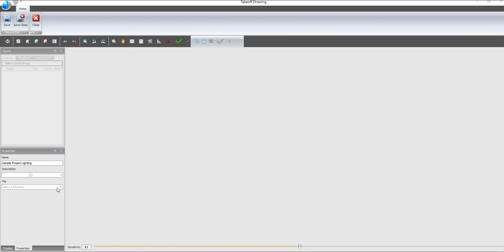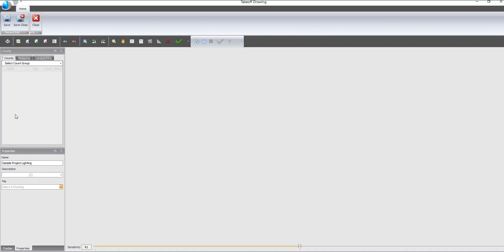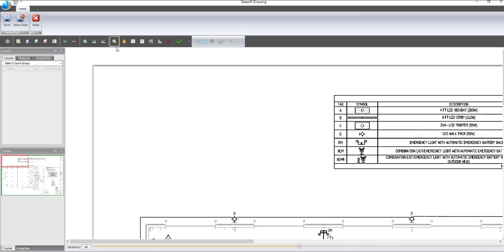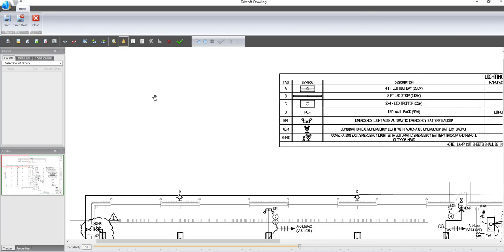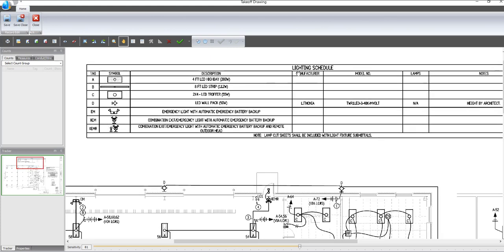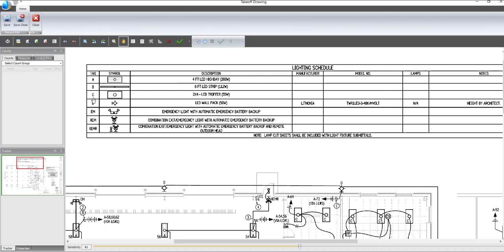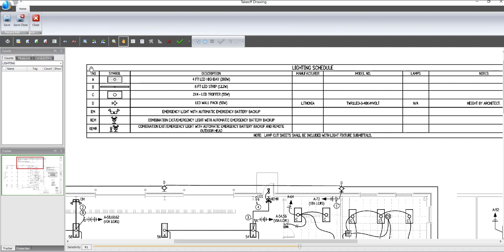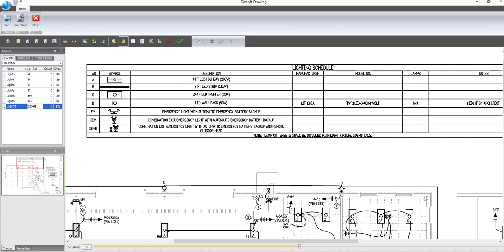Entering Lighting Tags